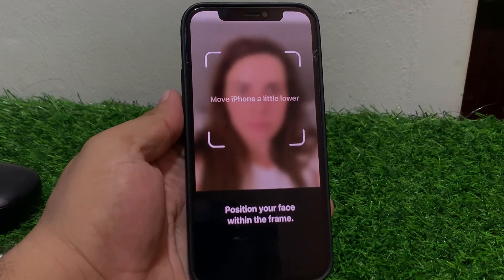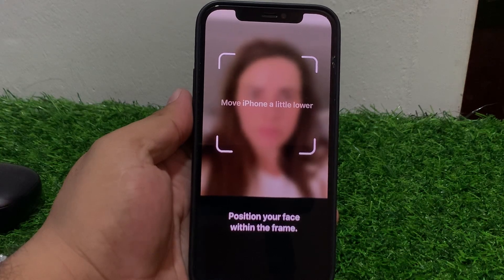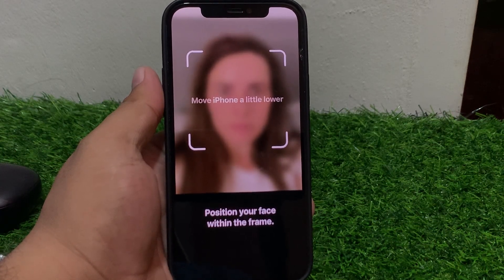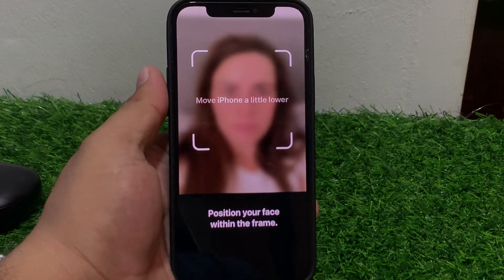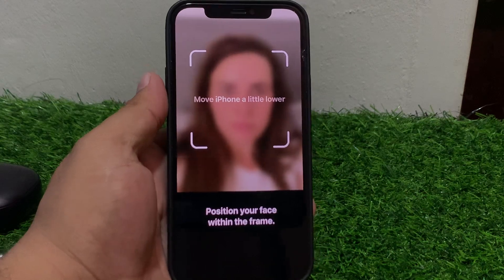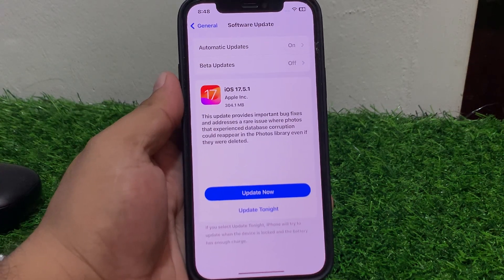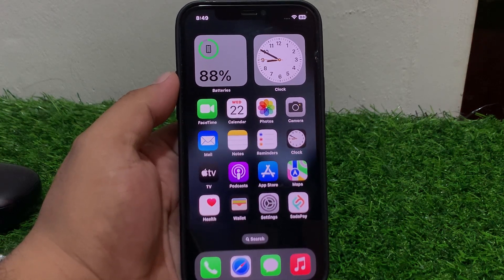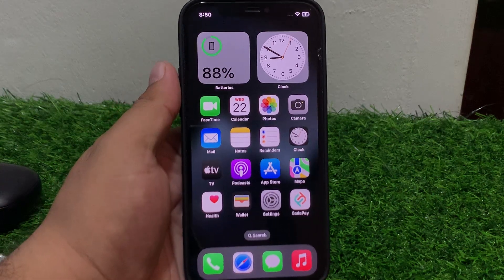How To Fix Face iD Errors ! Fix Move Your iPhone Little Lower Position Your Face Within The Frame